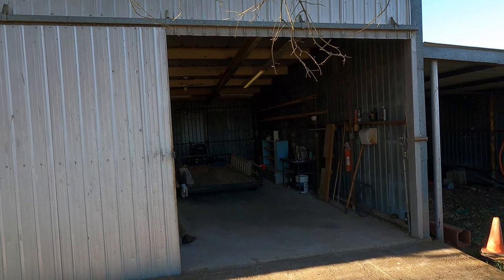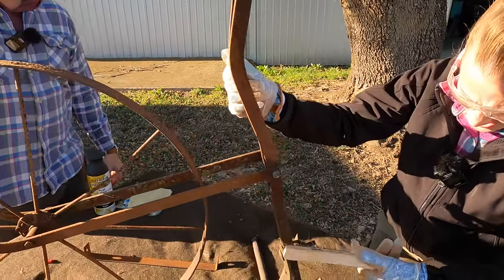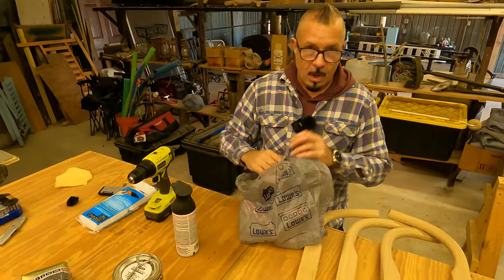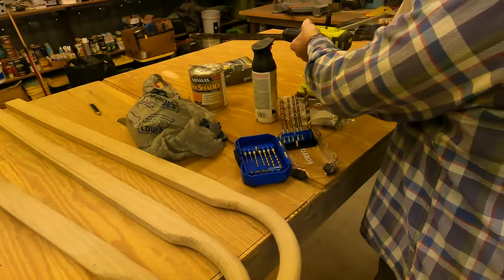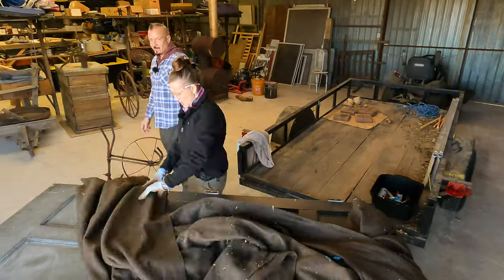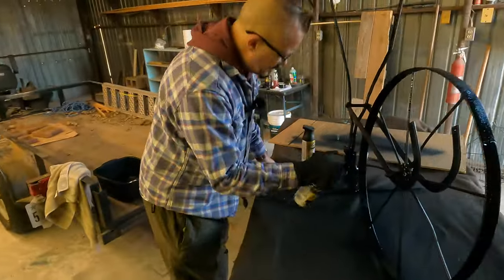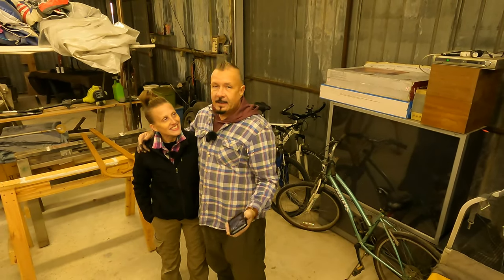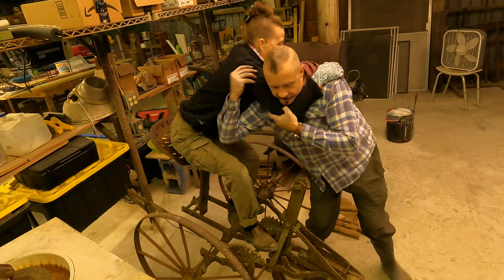AMAZING Restoration in Less Than 10 Minutes! | High Wheel, Walk Behind, Cultivator Rehab | DIY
AMAZING Restoration in Less Than 10 Minutes! | High Wheel Walk Behind Cultivator Rehab | DIY. Emergency preparedness comes in many forms, from storing food to gathering up supplies, to repairing your equipment. After taking a quick glance around the Ranch, we found some rusty old lawn ornaments. One in particular, a high wheel, walk behind, cultivator was sitting in the front yard. We decided, that instead of keeping a piece of rotting eye candy around in it's present state, the prudent thing to do would be to restore it to a functioning piece of equipment! Ya never know, but when SHTF, you just might need one of those crusty old tools or equipment to get the job done, Amish style!

MUST VIEW YOUTUBE CHANNELS!   Check out new and amazing content from our supporters!

Join host Koyote for weekly, in-depth, cutting edge interviews on a plethora of subjects!  From ancient aliens, paranormal, comedy, music, to the legendary, Tommy Chong!

Be a part of the RANCH REHAB DIY Community!
⭐️You can show your support by donating or interacting with us on social media.⭐️

GOT MOSQUITOS?  Get the outdoor mosquito trap designed to help you regain your outdoors!

✈️ Need a Vacation or Just a Place to Stay?

WannaGetAway? Come to beautiful, sunny, central Texas! We've got AirBnB on the Ranch! Book your stay at Wildflower Ranch Retreat. AirBnB

- Camera Operator and Co-Cinematographer
   EDWARD BURLETT

You are always appreciated! ❤️
Will and Jen